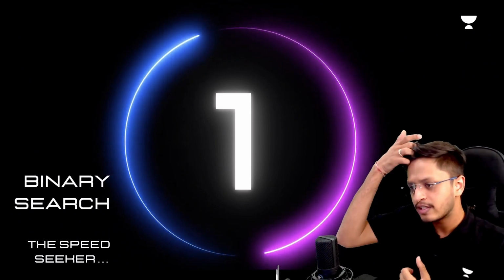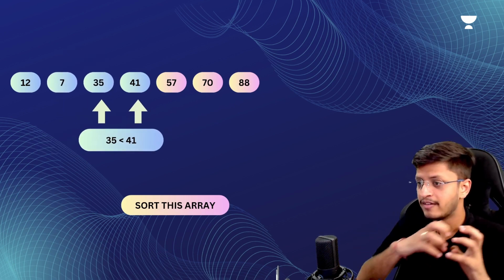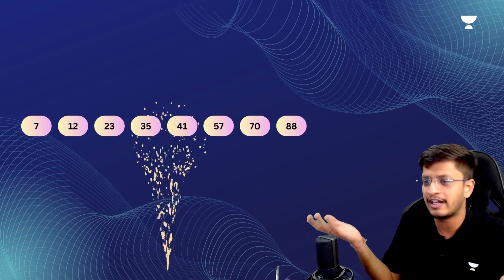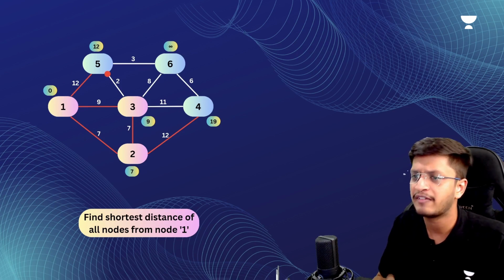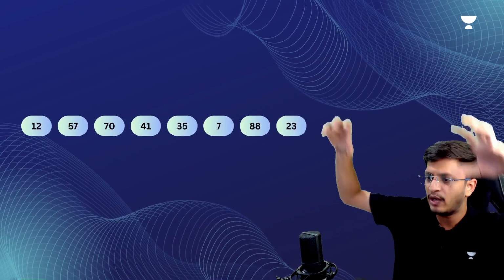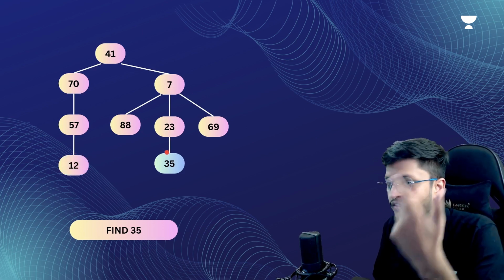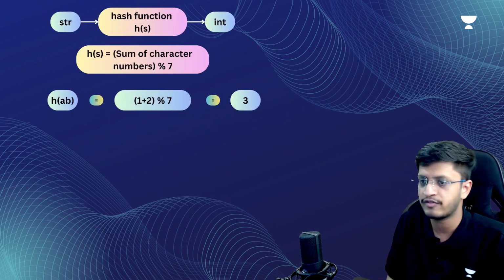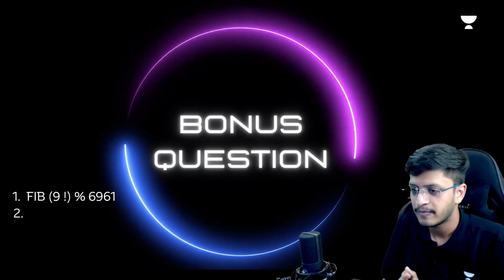Cracking the Coding Interview: Top 10 Must-Know Algorithms | Jay Bansal | Unacademy Grow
Welcome to our new channel - Unacademy Grow, an exclusive upskilling platform from the house of Unacademy.

In this must-watch YouTube video, we reveal the top 10 must-know algorithms to crack coding interviews successfully.

Join us as we demystify these essential algorithms, explaining their applications and demonstrating how to implement them in real coding scenarios. Whether you're preparing for a technical interview or looking to enhance your problem-solving skills, this video provides valuable insights to help you ace your coding interviews with confidence.

Get ready to master the key algorithms that will set you apart in the competitive world of software development

Unlock your ultimate potential and learn from THE BEST.